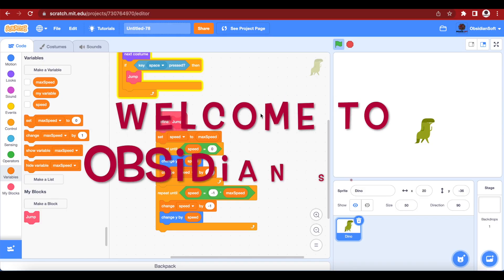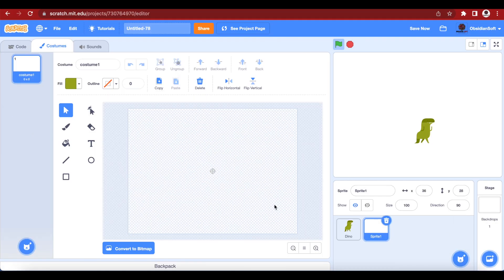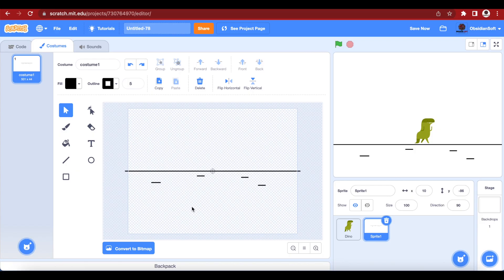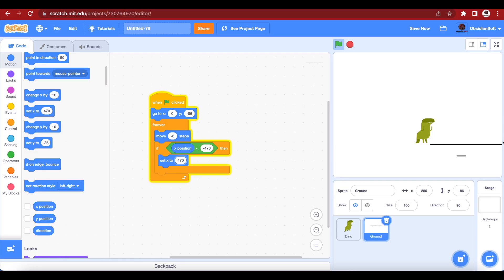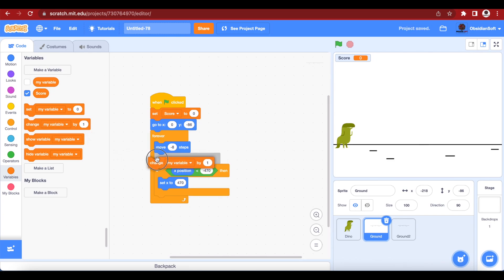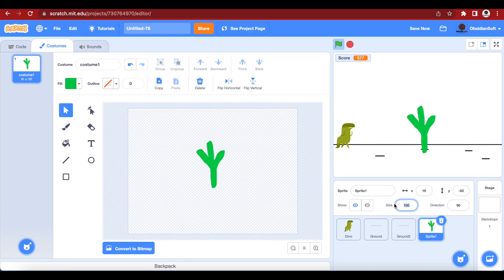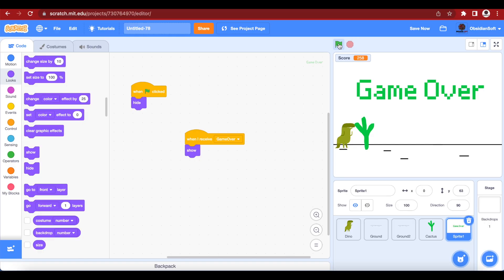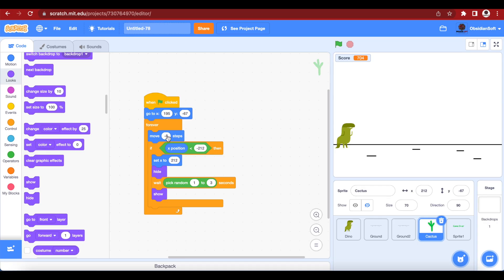Chrome Dinosaur Game in Scratch Part 2 | Chrome dino run Game | Chrome T Rex Run game | T Rex Runner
Hello friends,
Have you ever played the famous Google Chrome Dinosaur/T Rex game? You have a running dinosaur that has to avoid the cacti by jumping over them. It is one of the coolest games and you can easily replicate it in Scratch 3.0 by following this tutorial. This is part 2.

You can also check out my working Dino Game here as taught in this video:

Chapters:
00:00 Introduction